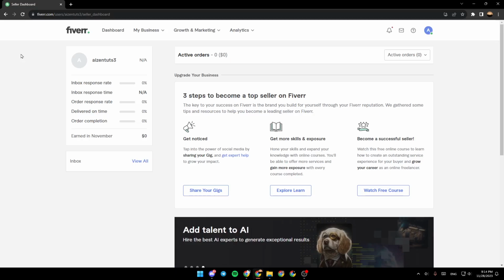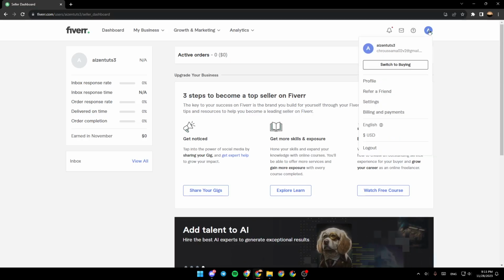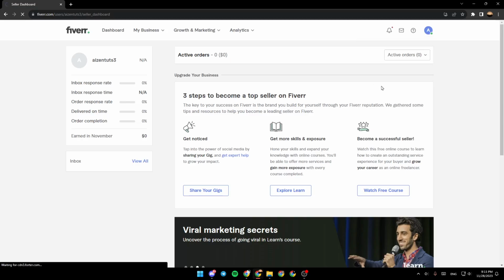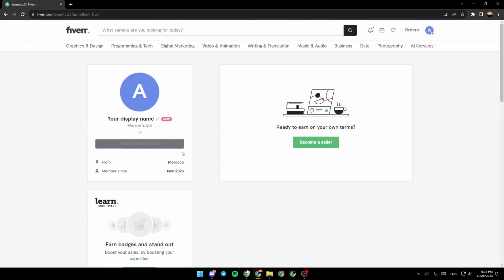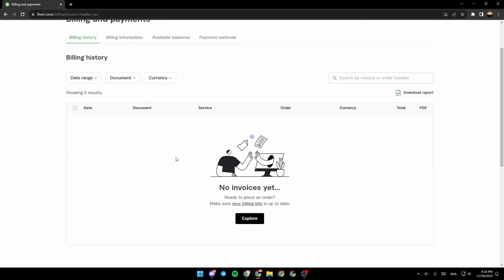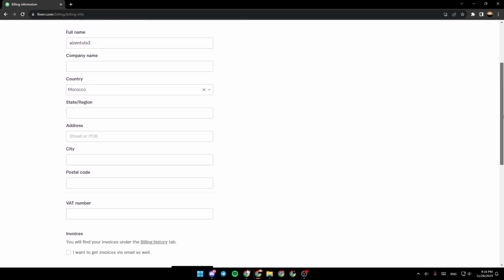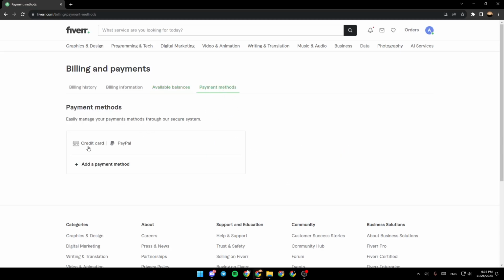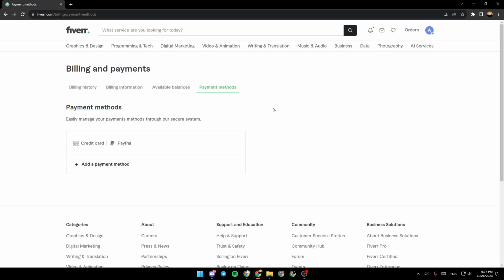How To Add Payment Method On Fiverr Tutorial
Today we talk about add payment method on fiverr,how to add payment method on fiverr,fiverr payment methods,add fiverr payment method